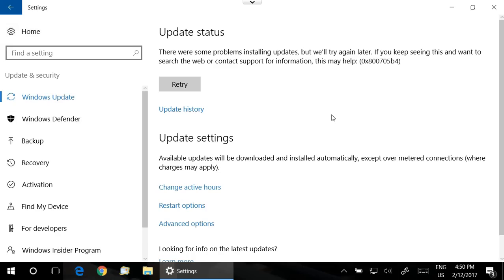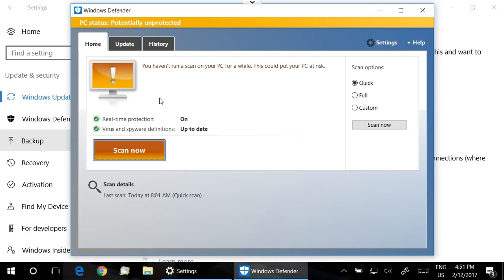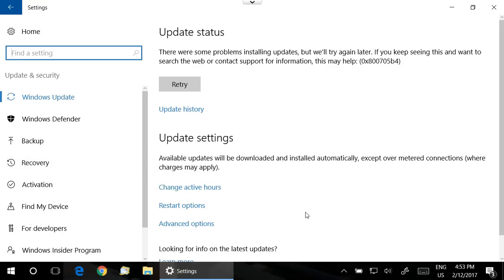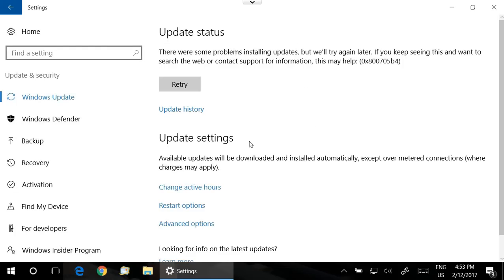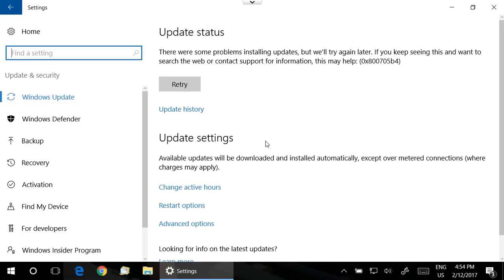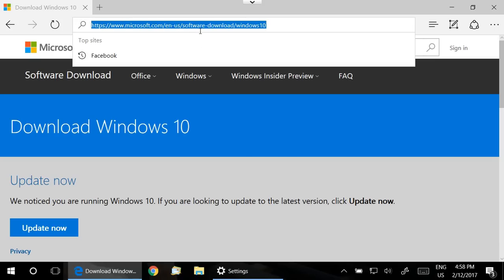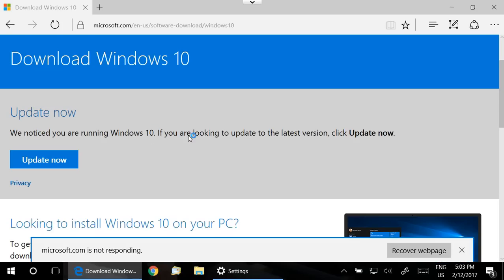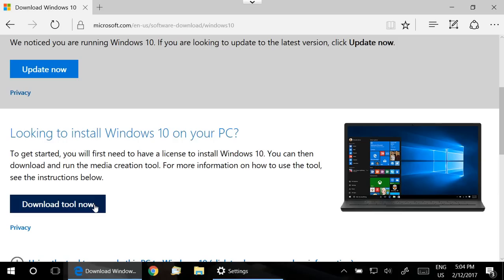✔️ Windows 10 - Fix 0x800705b4 Windows Update Error - Three Solutions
There were some problems installing updates, but we'll try again later. if you keep seeing this and want to search the web or contact support for information, this may help: (0x800705b4)

Give me updates for other Microsoft products when I update Windows.

0x800705b4, Window 10, Windows Update, Windows Defender, Microsoft, Other Microsoft Products, Fix, Solution, Error, Help